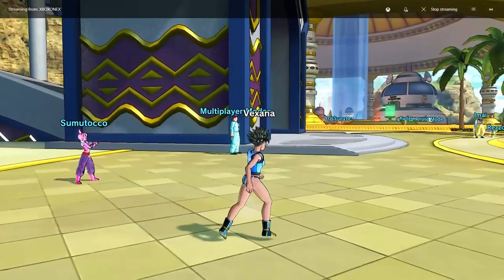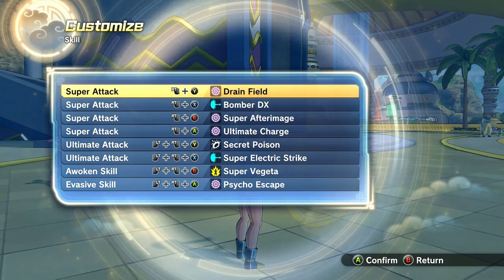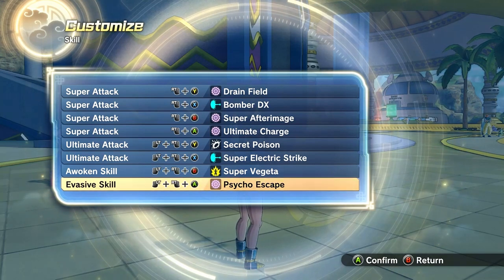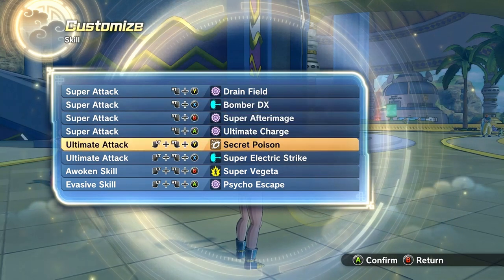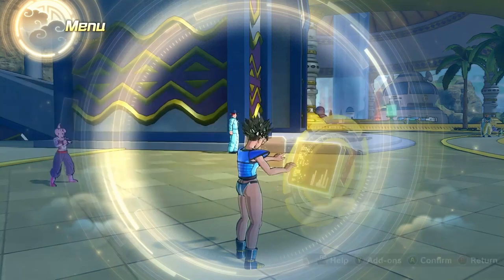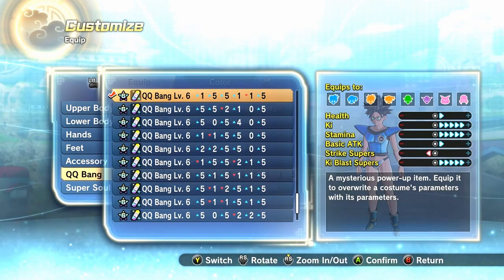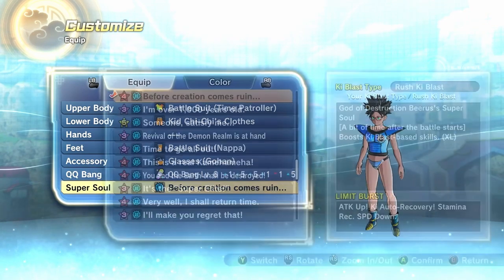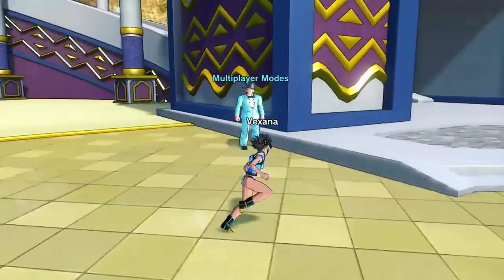Xenoverse - best raid build for (SuperArmor) Bosses